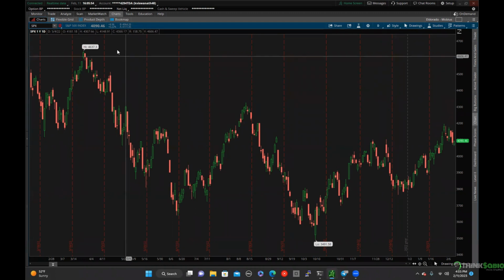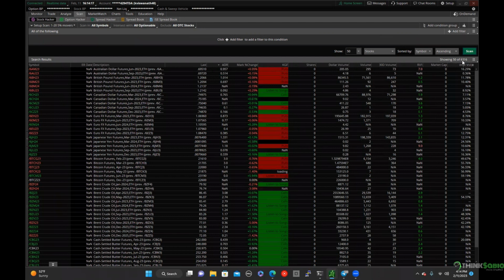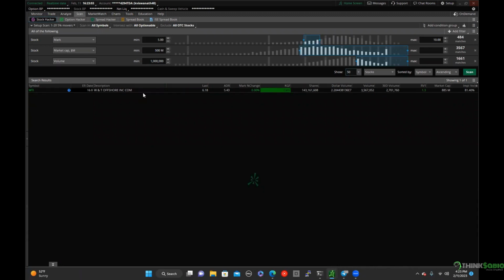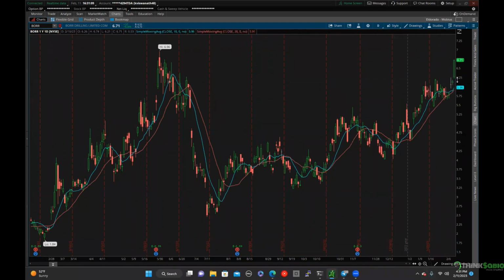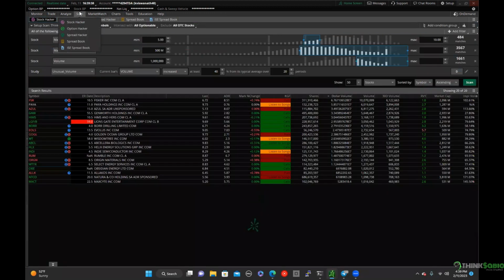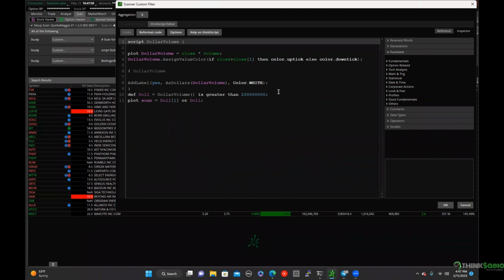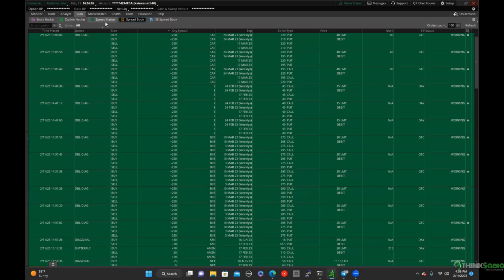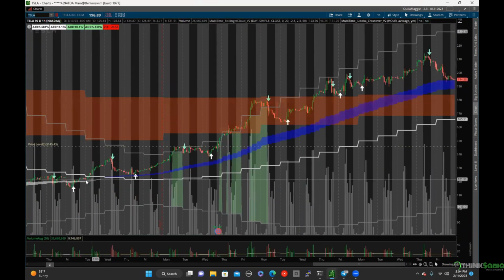Thinksabio | How to set Scanners and set Alerts in ThinkorSwim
ThinkSabio is an easy-to-use Stock Investment Tool that analyzes INSTITUTIONAL INVESTORS stock data and summarizes them in to simple ,meaningful and ultra-logical conclusions so that everyone can understavideo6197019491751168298nd it with or without a college degree. Our reports and data presentation is unique there by allowing you to make the best investment decisions ever as we are following the institutions. Because institutions have incredible research team consists of PhDs, including experts in artificial intelligence, quantumists, computational linguists, statisticians and number theorists, Astronomers, Data scientists, Economists as well as other scientists and mathematicians and more you name it. Proudly serving over 11000+ ThinkSabio community (as of 27 Sep 2021 ) with an excellent growth rate via word-of-mouth. Over 6,400 Institutions stock data is compiled and presented to you for building confidence and courage in your investment choices resulting in a time-saving tool with excellent returns . TESTED PROVEN SUCCESSFUL.